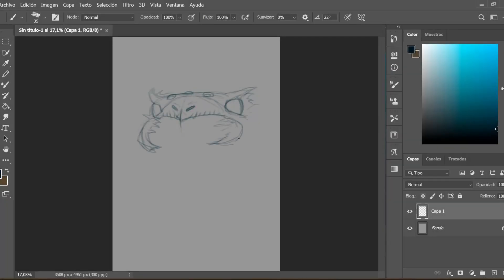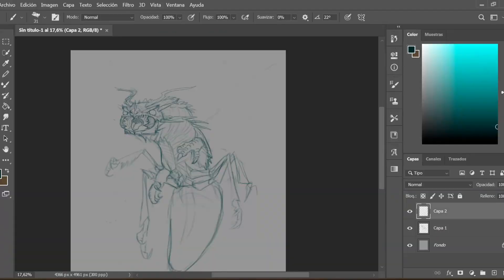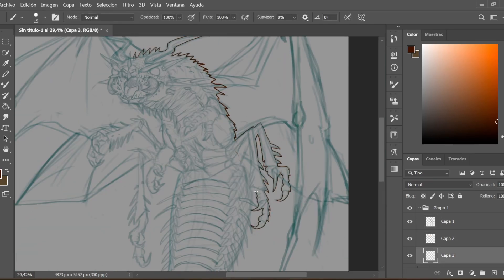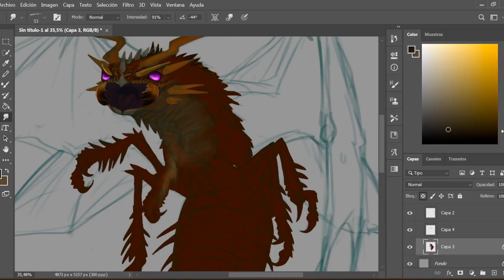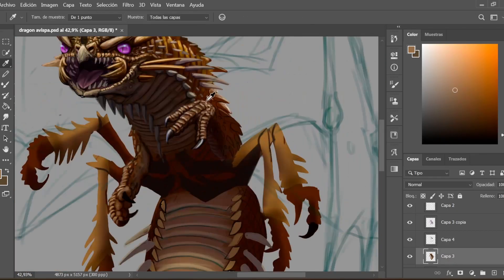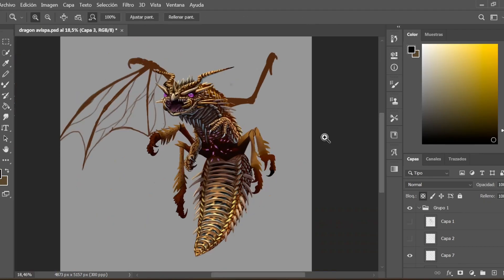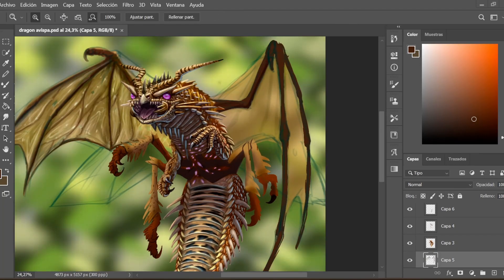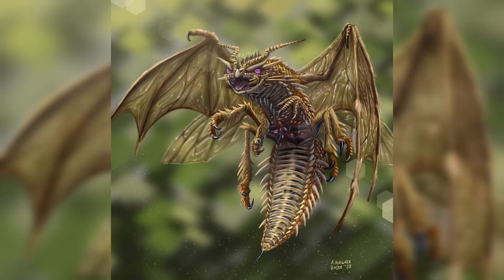timelapse in photoshop DRAW an ANIMAL MASHUP - DRAGON X WASP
In this timelapse video I show you how I draw and paint a creature created from the mixture between a wasp and a dragon.
 The software used is Photoshop, and the brushes I use are common, and nothing special, you can achieve the results you are looking for using standard brushes as in this case.
 The idea of ​​this new concept is to find a balance between a wasp and a dragon, and in the video you can see how I search and search until I find the desired shape and colors to achieve a creature with a harmonious composition.